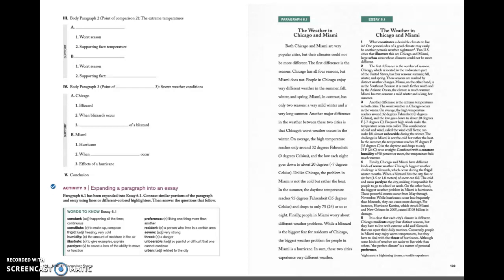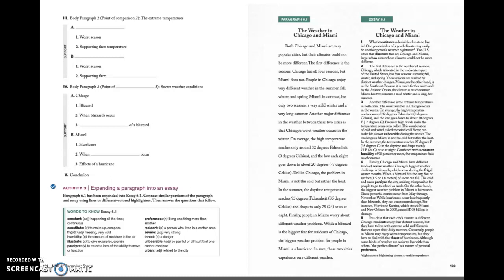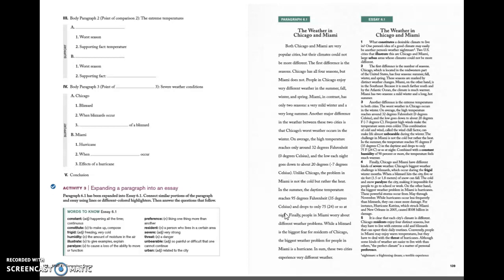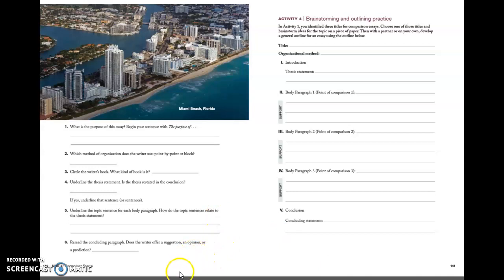Analyzing a comparison essay